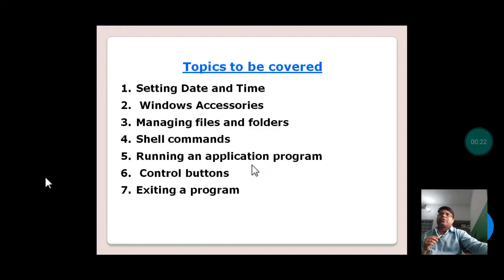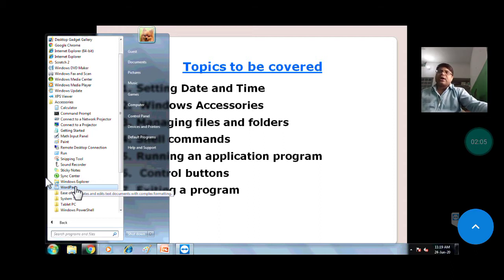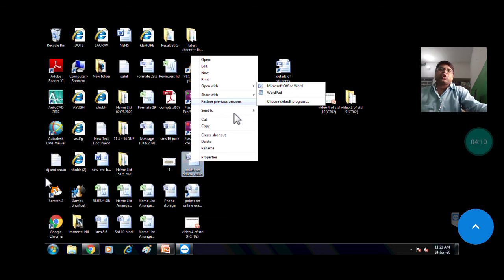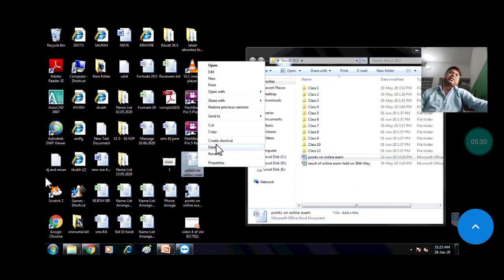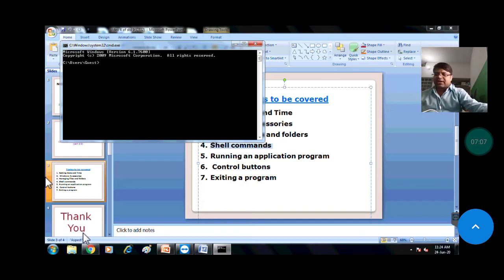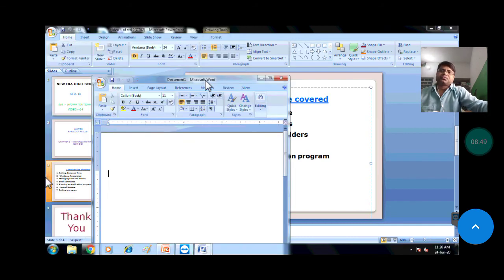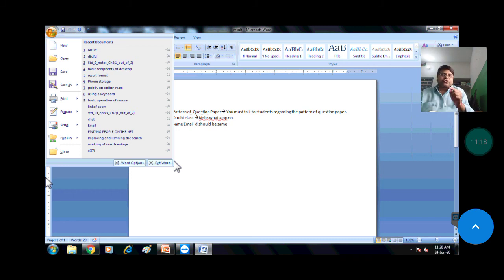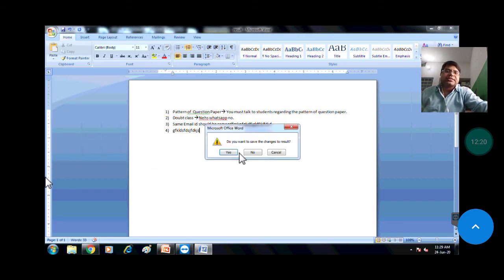Working With Windows7 Part 2 I Kishore Sir IT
Introductory part of Windows